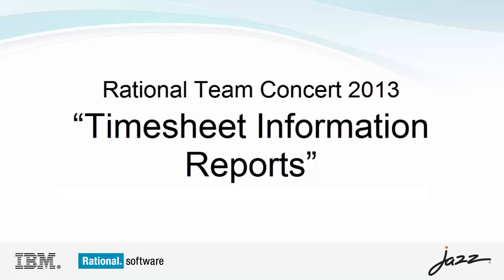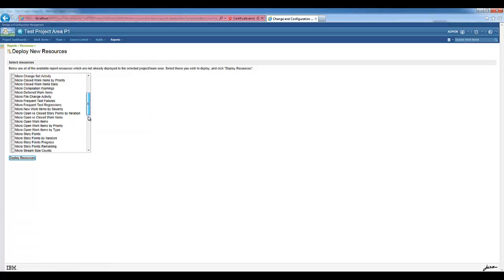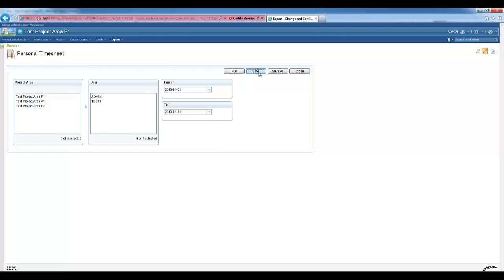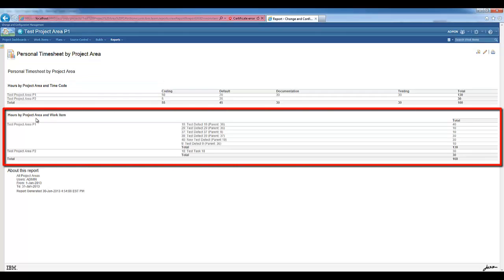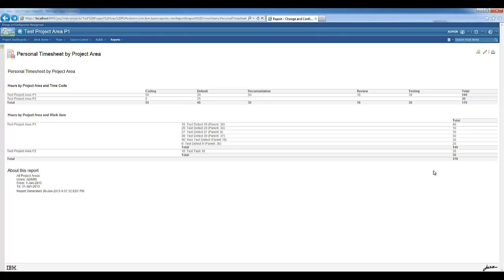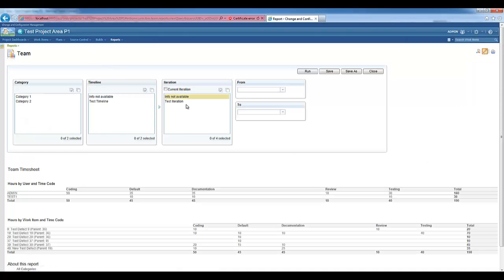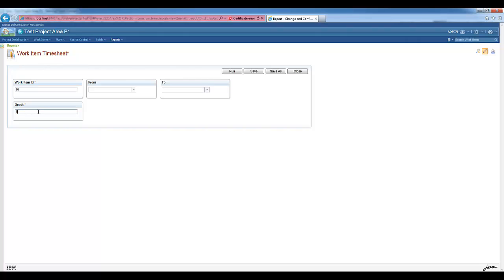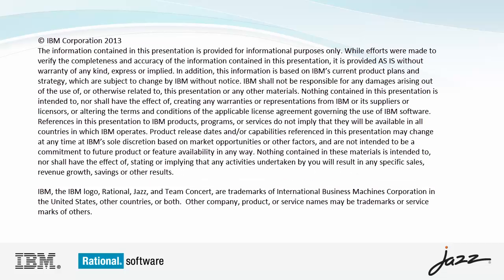Timesheet Information Reports in Rational Team Concert 4.0.3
This video demonstrates the new Timesheet Information Reports in Rational Team Concert 4.0.3.